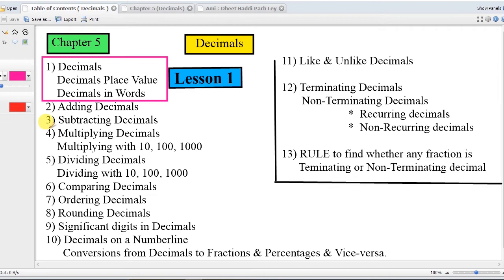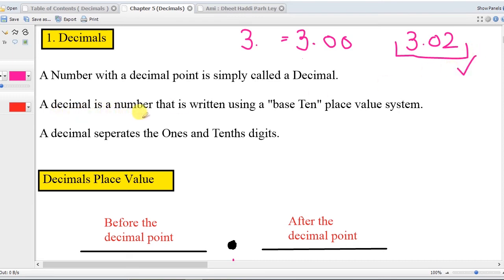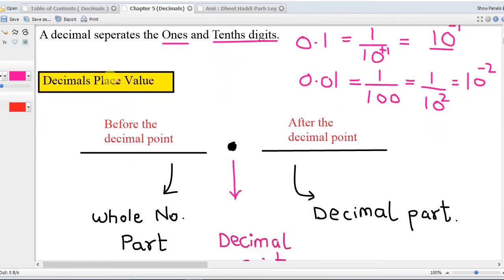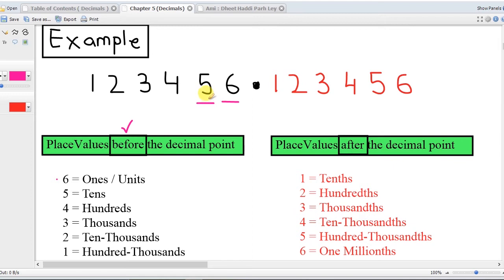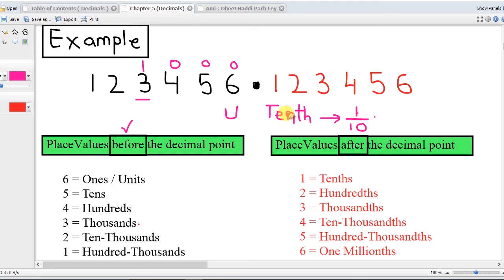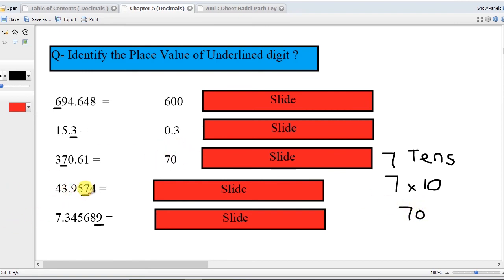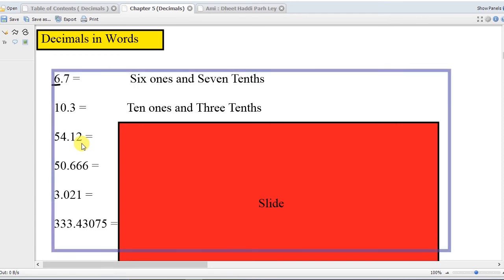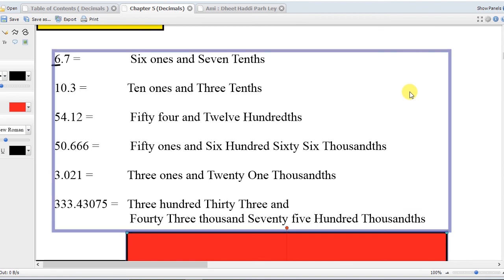Chapter 5 : Decimals (Lesson 1 : Decimals Place Value)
Lesson 1 : Decimals Place Value

Time Codes
00:00:00 - Intro
00:00:35 - Decimals
00:04:22 - Decimals Place Value
00:09:04 - Practise Questions
00:11:18 - Decimals in Words
00:14:31 - Happy Endings

Keep Learning
Good Luck

decimalsin words

For Outro:
Song
Fearless Pt. II
Artist
TULE
AEI (on behalf of NCS); Featherstone Music (publishing), ASCAP, Abramus Digital, LatinAutor, LatinAutorPerf, and 12 Music Rights Societies